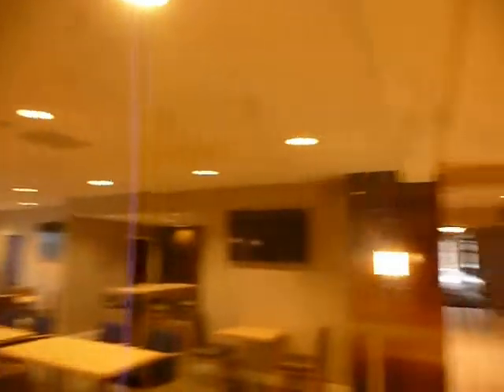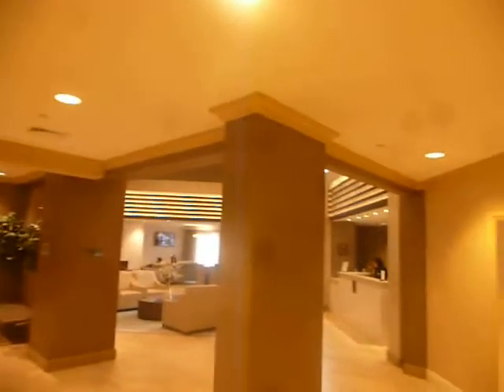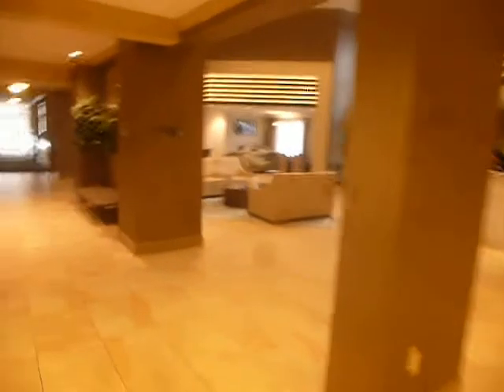Full Hotel Tour Of The Doubletree By Hilton In Nanuet NY Part 1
This is part 1 of the full hotel tour of the very nice Doubletree By Hilton in Nanuet NY.